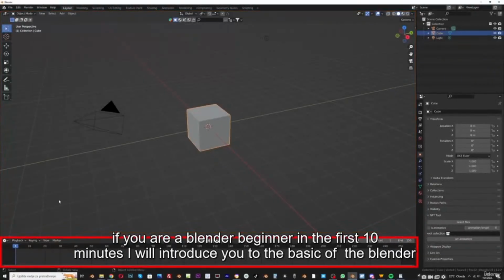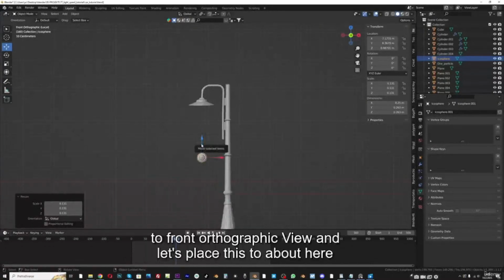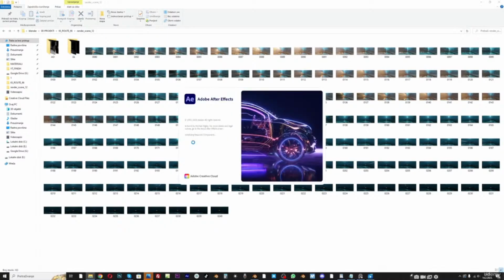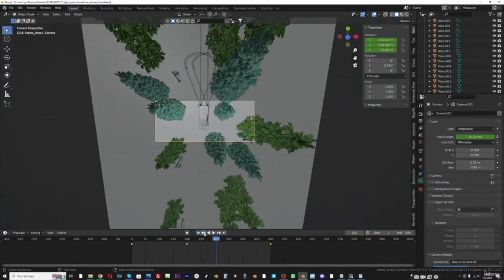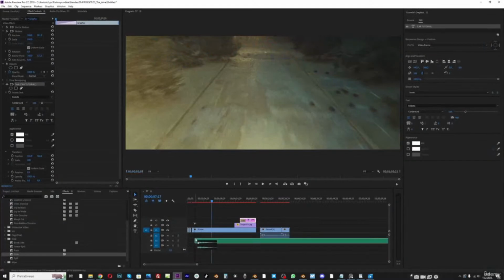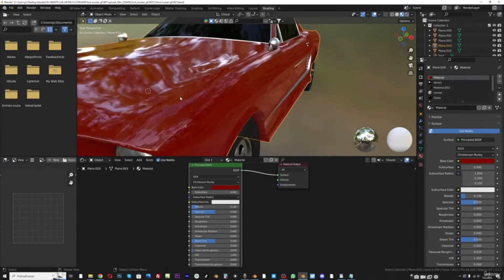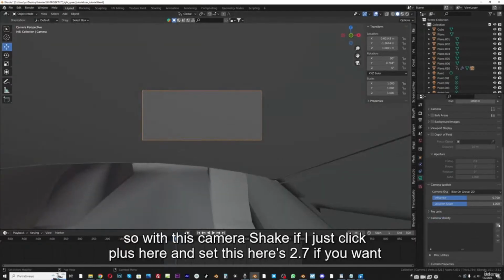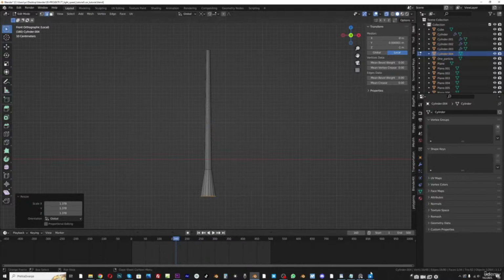Animation with Car in Blender Course ((Endless Engine ))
Animation Car in Blender Course ((Endless Engine ))